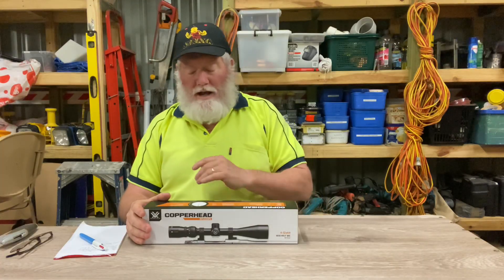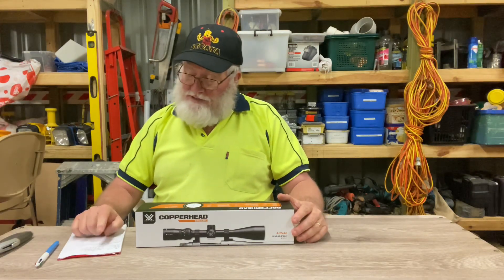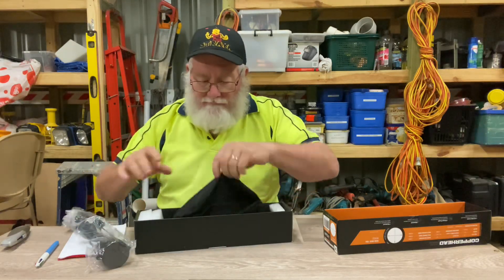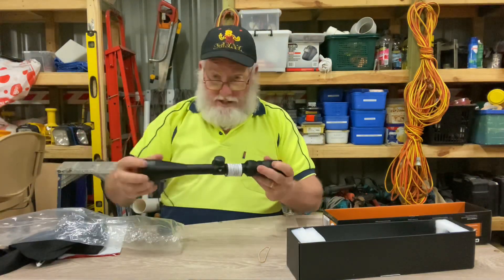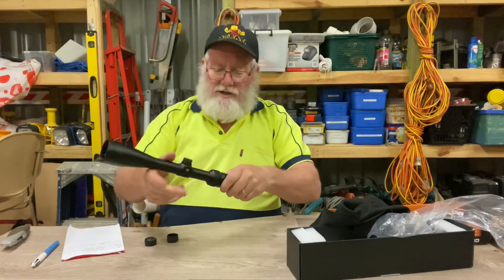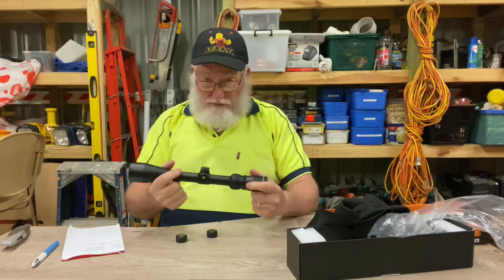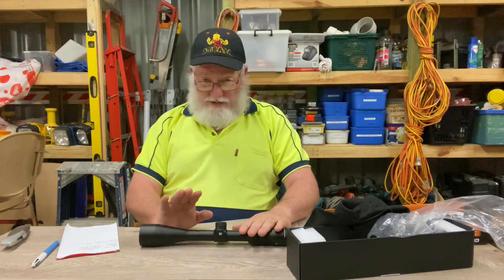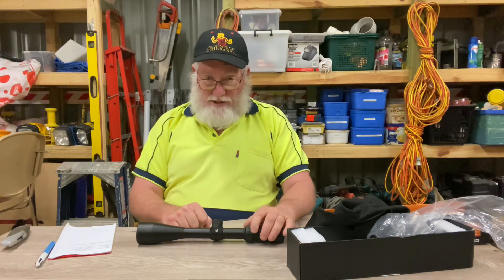VORTEX COPPERHEAD 4-12 x 44 REVIEW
ANOTHER GREAT VORTEX SCOPE!